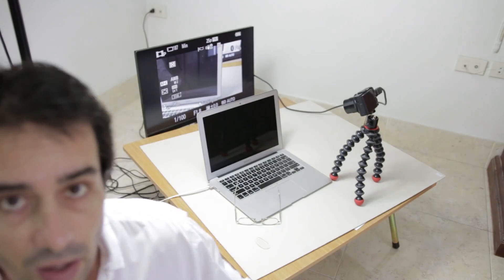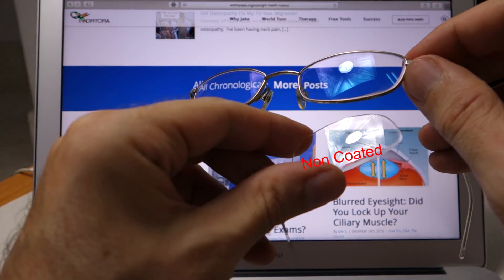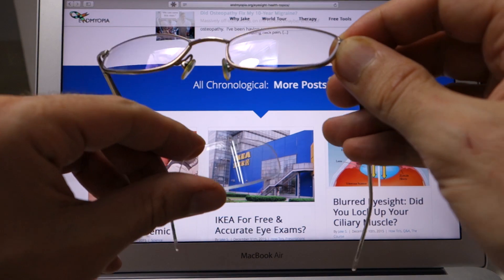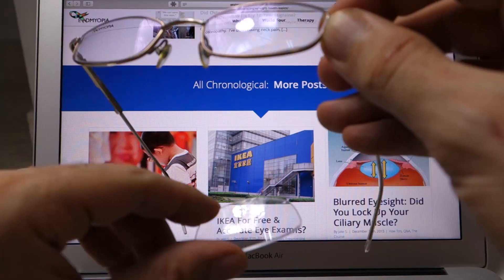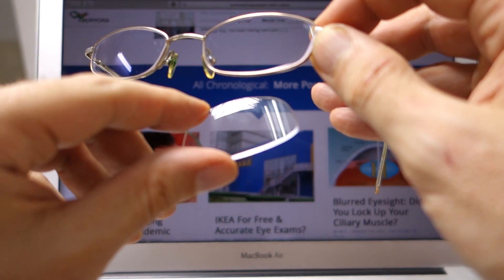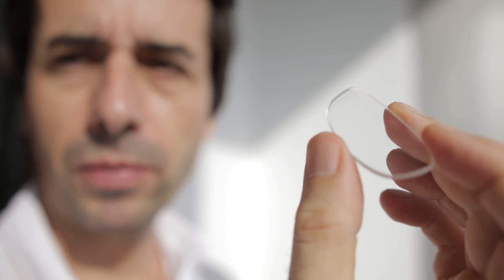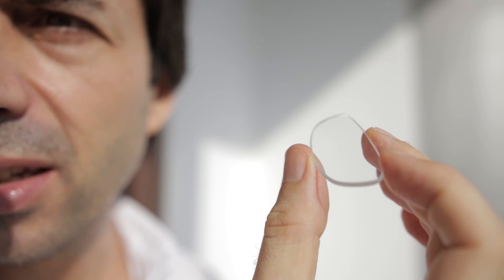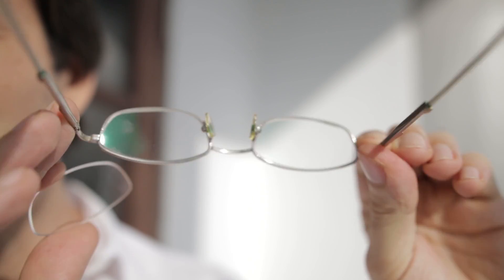Lenses Compared - Anti-Reflective Coating Or Not? | Endmyopia | Jake Steiner